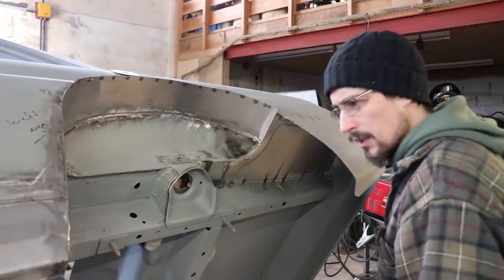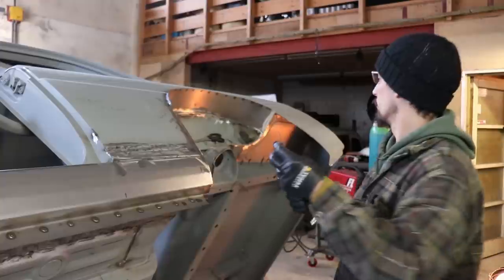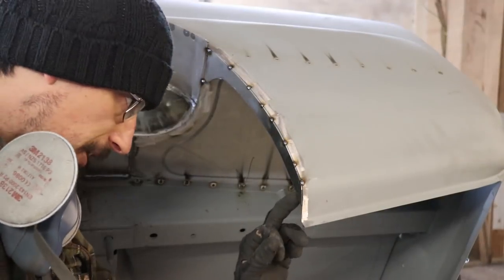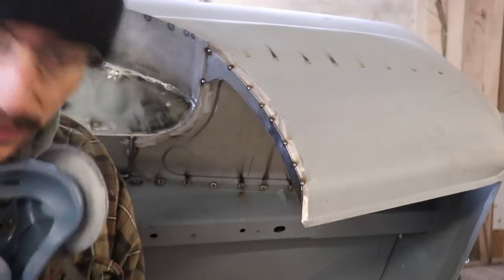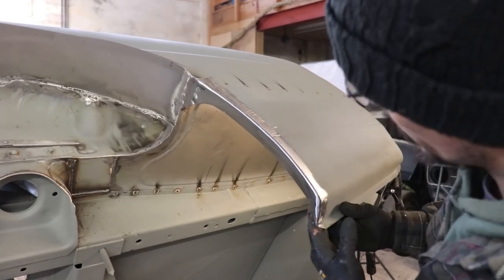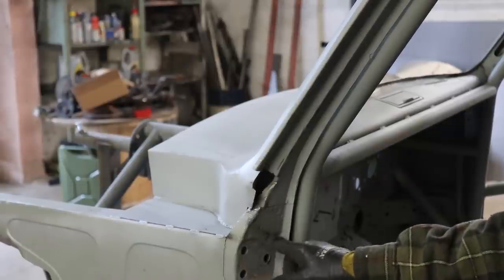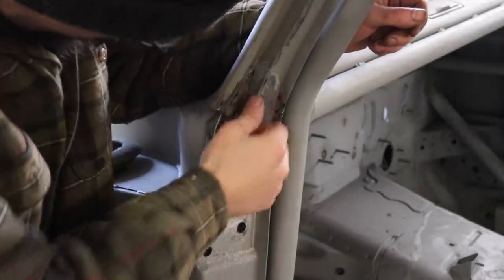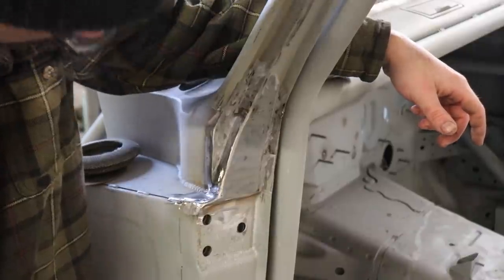JUST MORE WELDING ON THE FORD BODY MX5 MIATA BUILD. URCHFAB MONGREL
Part 40 on the 1959 ford pop bodied mx5 miata.
Just more welding.